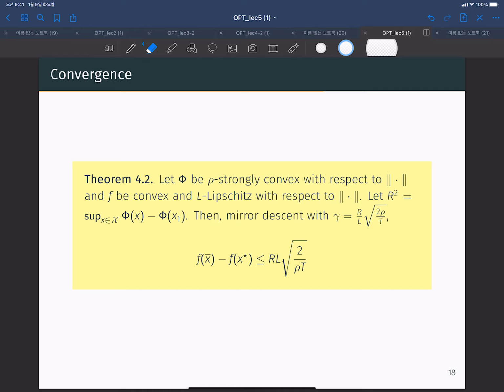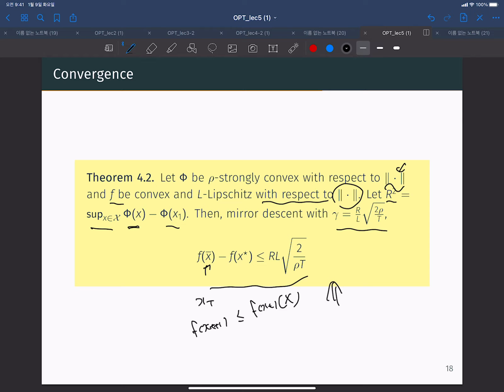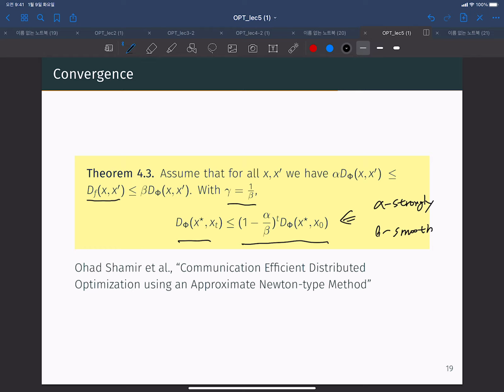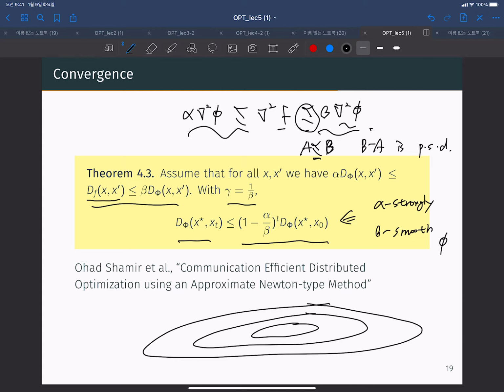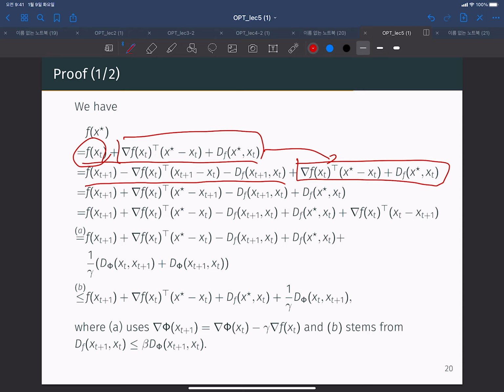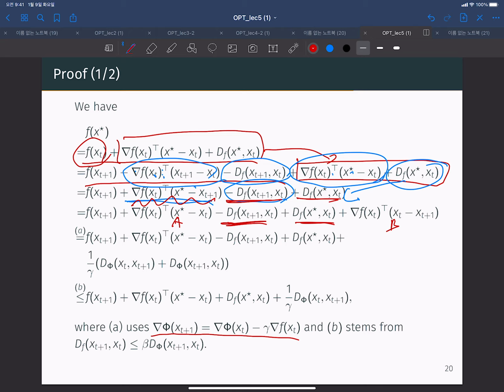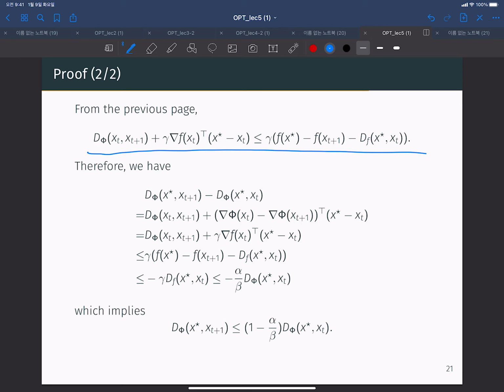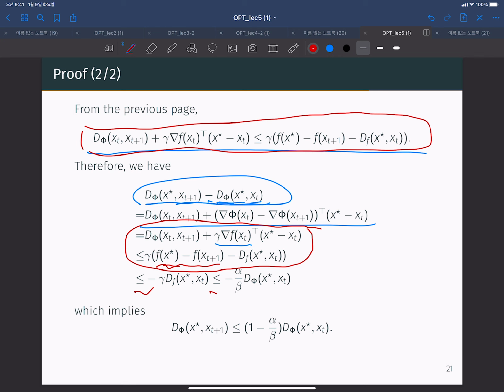[W4-8] mirror descent convergence rate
Typo: On page 20, inequality (b) should be the opposite (i.e., greater than, not less than)